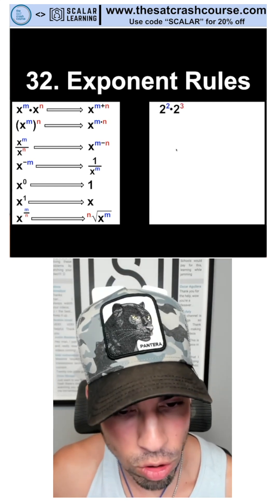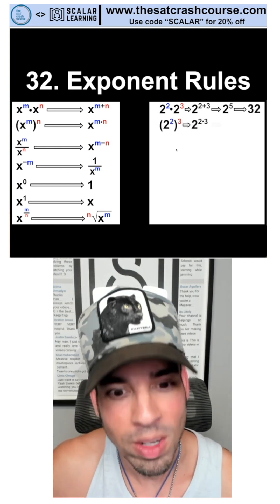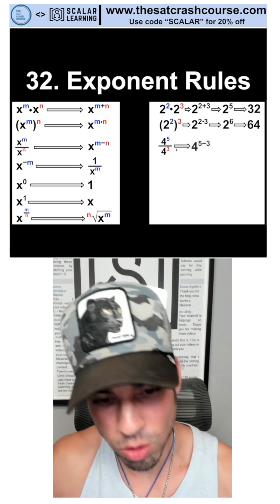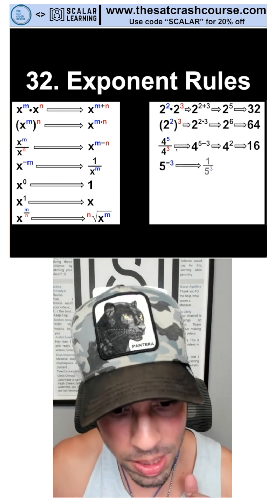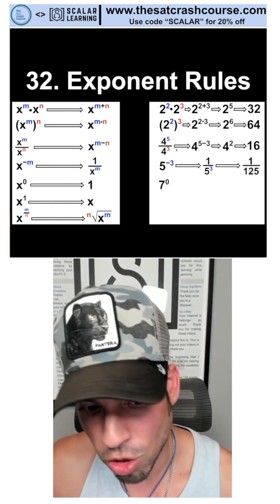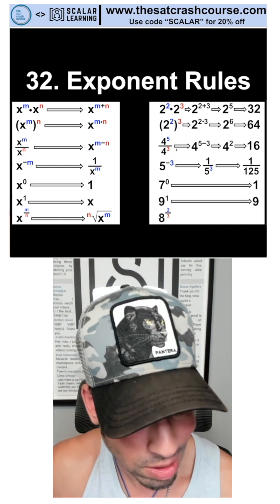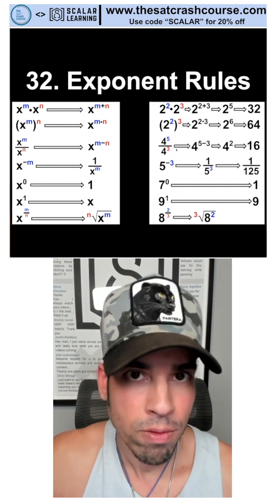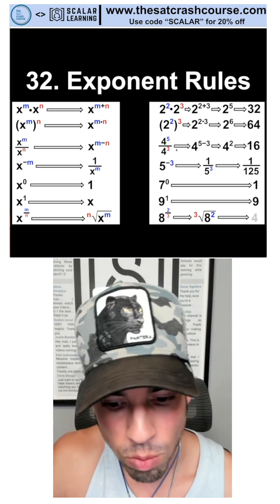Formula 32 - Exponent Rules (Part 2)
Formul 32 of 34